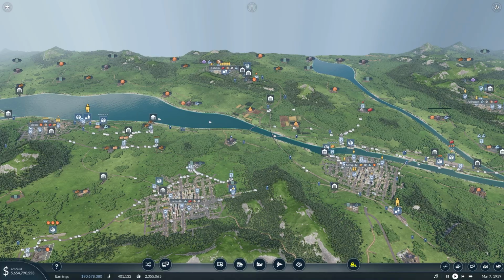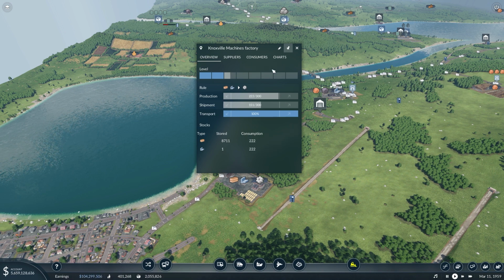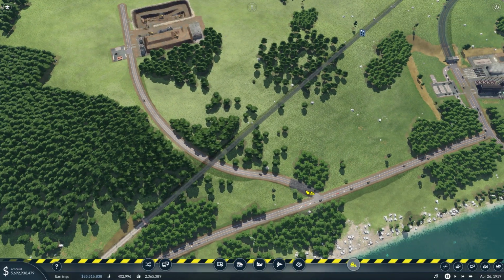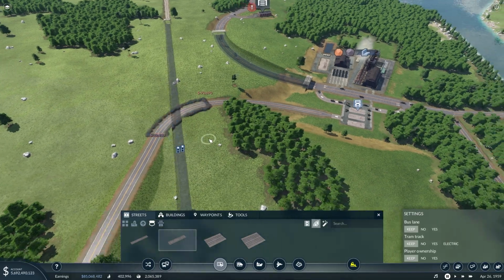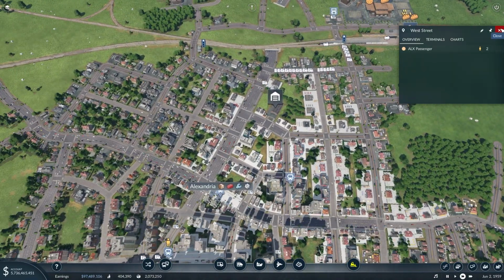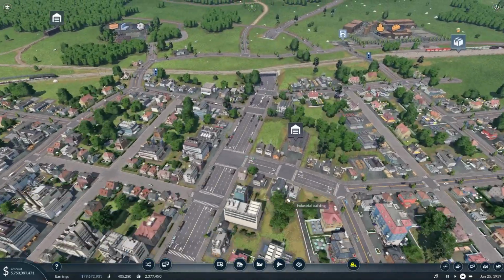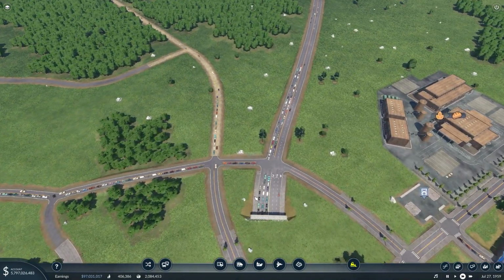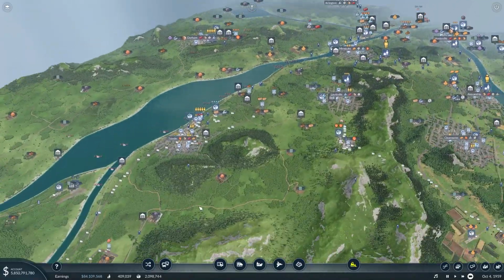Shipping Machines! - Transport Fever 2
In this video add another resource to our cargo hub. We use boats to transport machines across the map to our cargo hub. We also look at some of our cities and upgrade their bus networks.

The mods I use are:
American Roads

There are a couple other workshop items I use but they are mainly cosmetic and do not affect my gameplay.